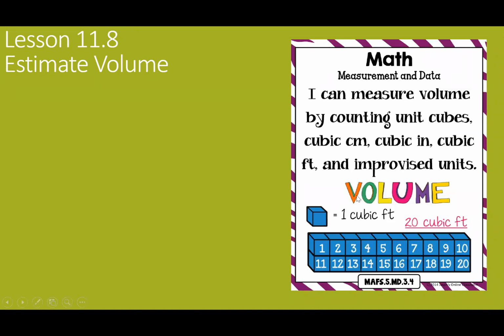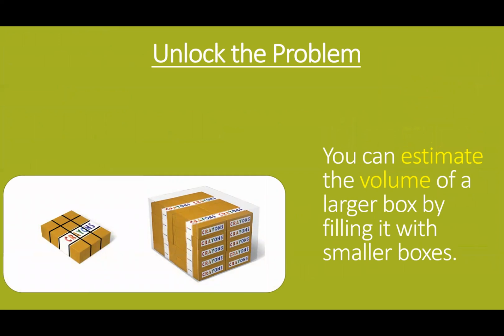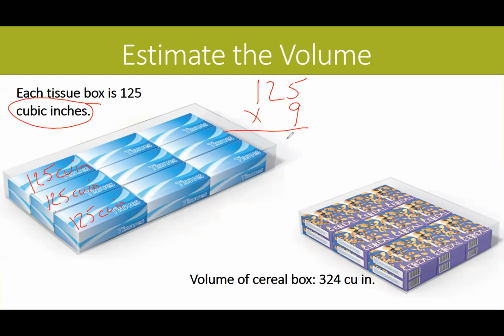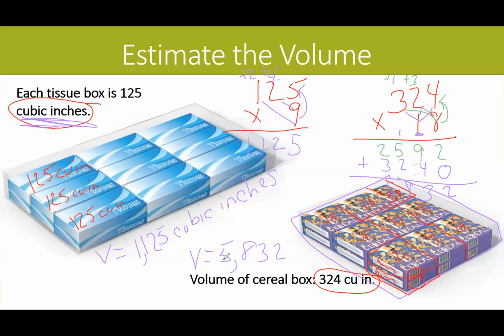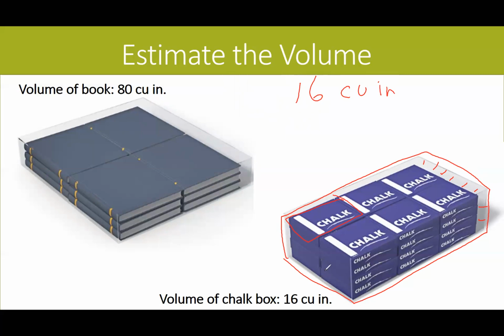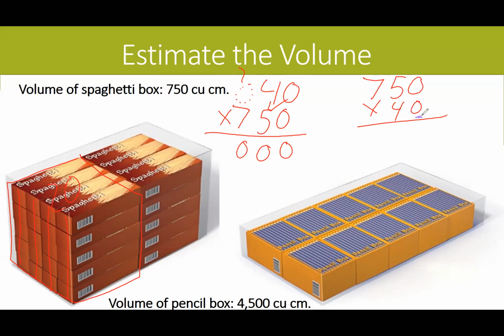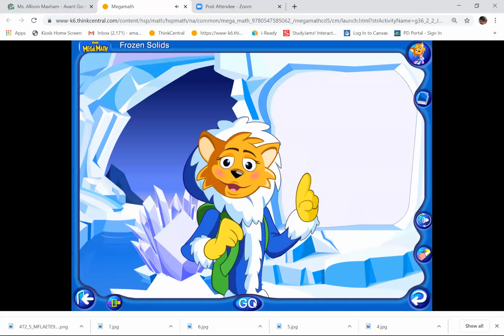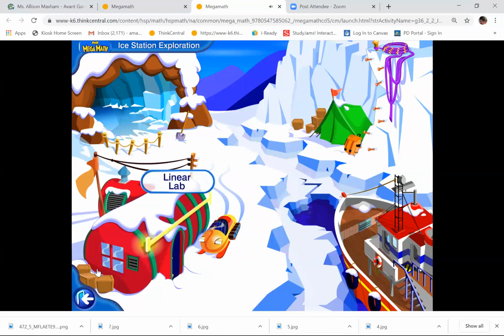Lesson 11.8 Estimate Volume